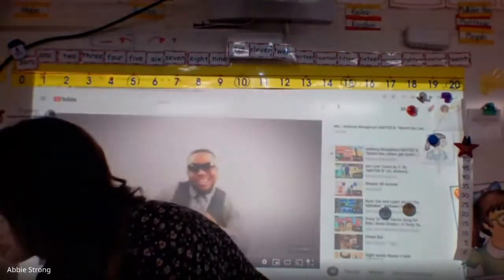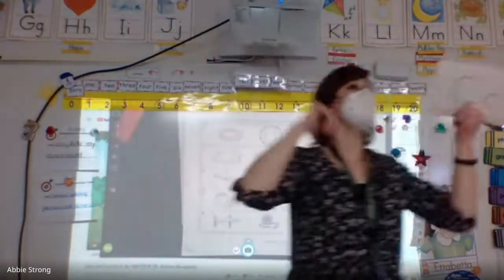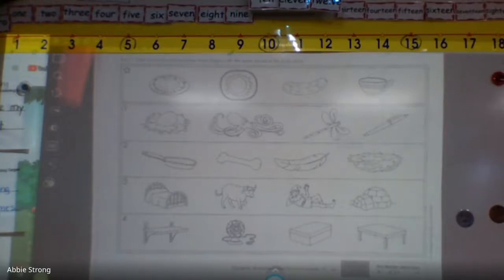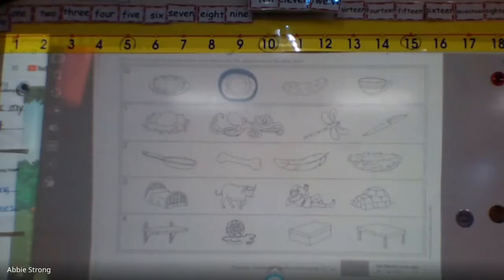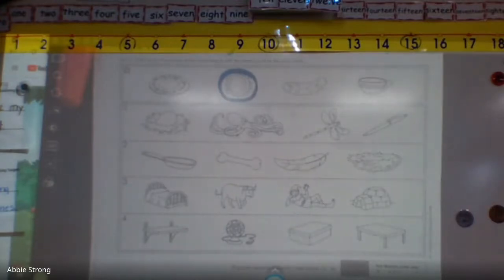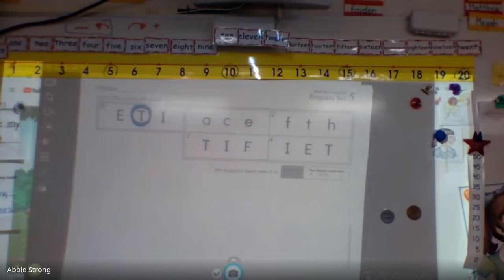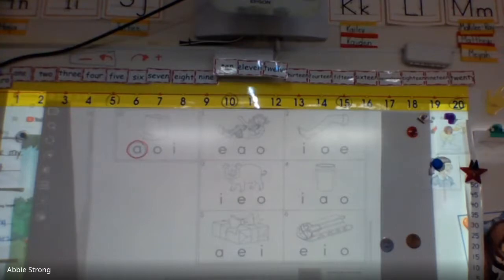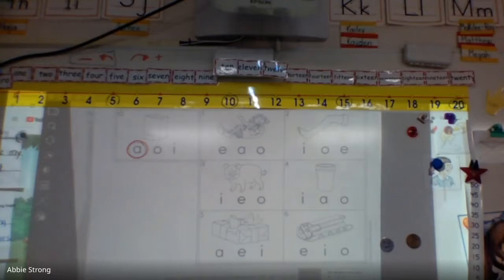Reading 2/9/10, Assessment